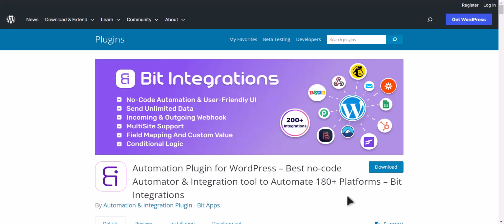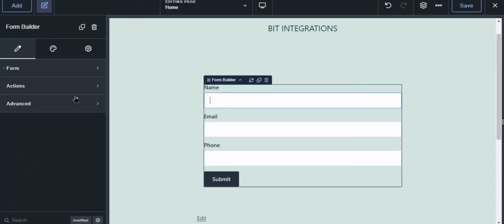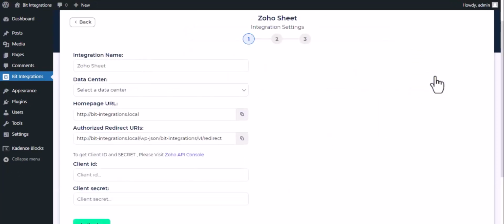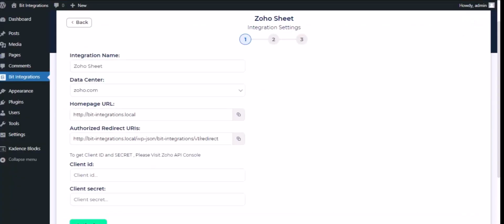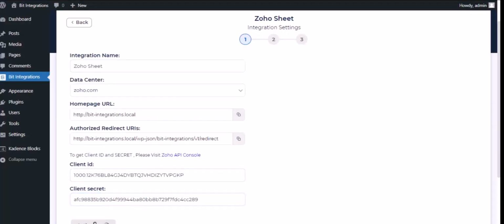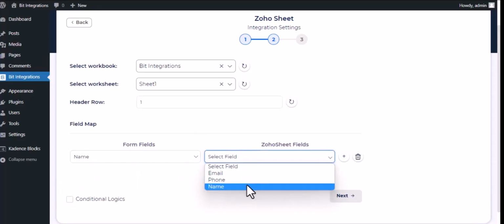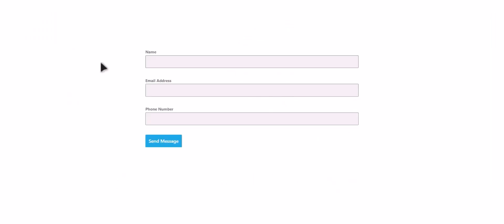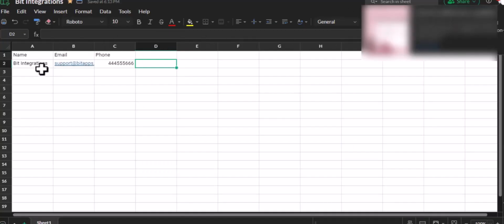Integrating Breakdance Form with Zoho Sheet | Step-by-Step Tutorial | Bit Integrations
🚀 Elevate your data management game with our tutorial on seamlessly integrating Breakdance Form with Zoho Sheet using the powerful Bit Integrations WordPress plugin. Discover how to effortlessly sync your form submissions with Zoho Sheet, optimizing your data organization and harnessing the convenience of the cloud-based spreadsheet application!

Join us in this enlightening video as we guide you through the step-by-step process of integrating Breakdance Form with Zoho Sheet using the capabilities of the Bit Integrations WordPress plugin. Unleash the power of data automation and take your form submissions and data tracking to the next level by leveraging the efficiency of Zoho Sheet.

🌟 Key Highlights:
✅ Comprehensive walkthrough of integrating Breakdance Form with Zoho Sheet using Bit Integrations for WordPress.
✅ Enhance your data organization strategies with seamless integration and synchronization.
✅ Elevate your WordPress website by effortlessly linking your form submissions to Zoho Sheet for streamlined data tracking.

Whether you're a blogger, business owner, or data enthusiast, this integration empowers you to easily manage, track, and sync your Breakdance Form submissions with Zoho Sheet. Join us now to experience the efficiency of seamless data integration!

🎥 Ready to enhance your data management strategy? Join us in mastering the art of seamless data integration! 👍